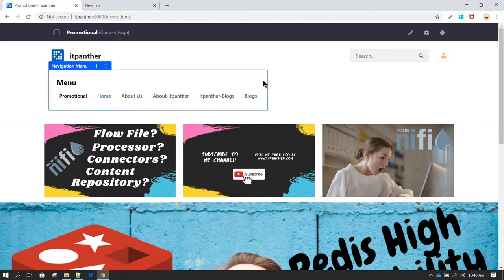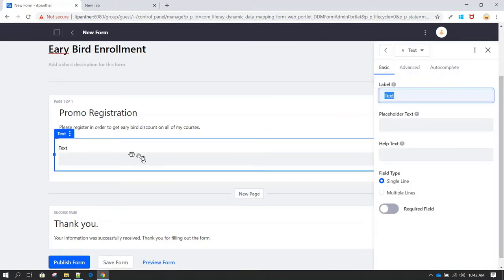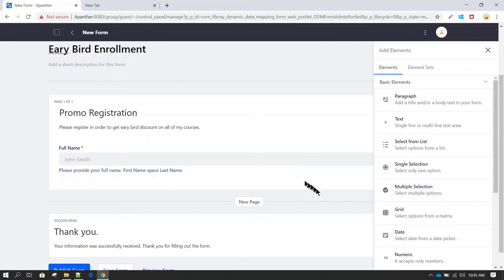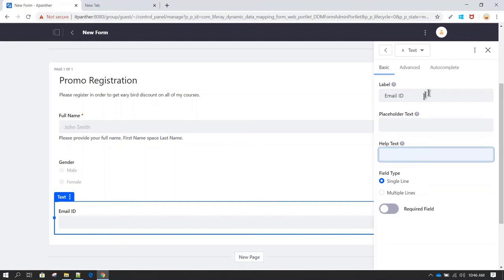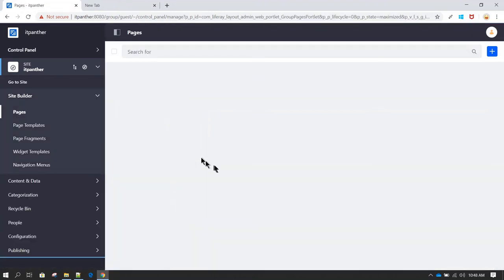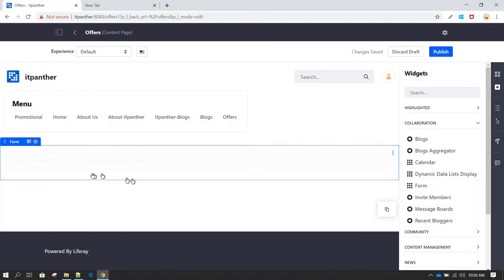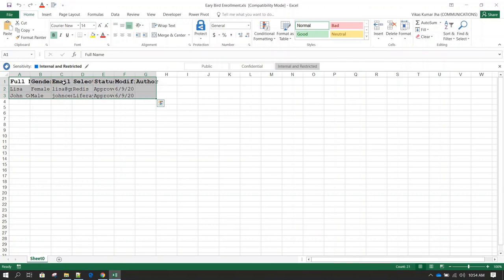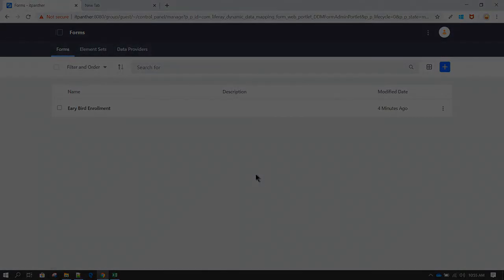How to create forms in Liferay